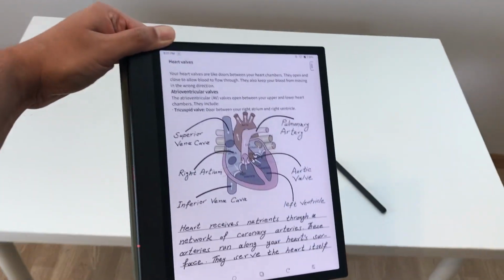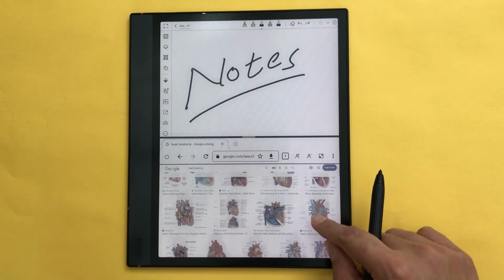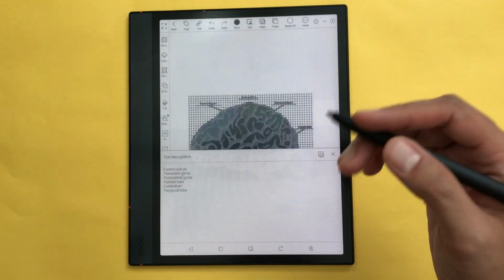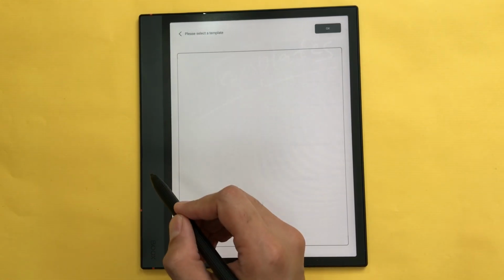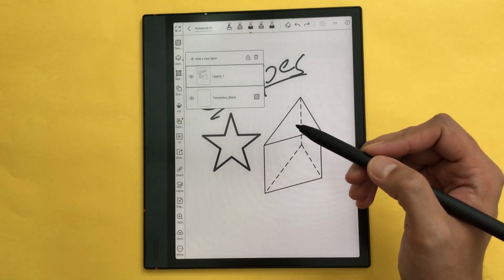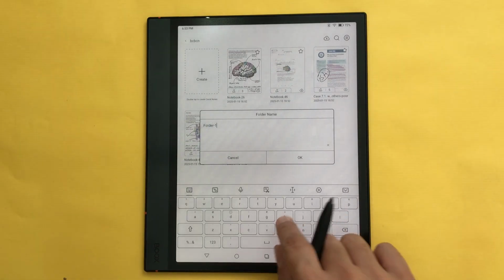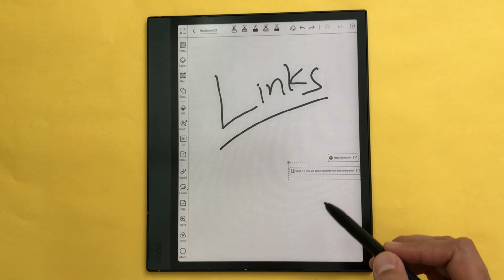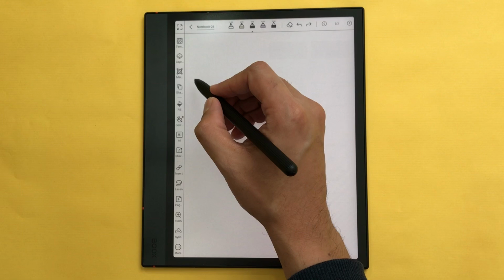Boox Note Air 4C - Top 17 Note-Taking Tips & Tricks for Beginners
Please use below Amazon Links to buy Boox Note Air 4C
In this video, I’ll show you how to take notes effectively on the Onyx Boox Note Air 4C, a cutting-edge color E Ink tablet designed for productivity. Using the pre-installed Notes app, I’ll demonstrate 17 powerful tips and tricks to elevate your note-taking experience.

Discover how you can drag and drop text directly into your notes, record voice memos seamlessly, insert web links for quick access, categorize and organize your notes for better management, and much more.

Whether you’re a student, professional, or digital note-taking enthusiast, these features will transform the way you use the Boox Note Air 4C. Don’t miss out on these incredible tips for getting the most out of this versatile tablet!
Time Stamps:
00:00 - Intro
00:16 - Drag Text to Notes
1:38 - Images to Notes
2:54 - Voice Recording
3:56 - Extract Text from Image
4:44 - Voice to Text
5:25 - Free Mark Webpage
6:13 - Templates
7:07 - Handwriting to Text
7:45 - Neat Shapes
8:32 - Layers
9:08 - Tools
9:52 - Categorization
11:19 - Sync Notes
11:58 - Insert Link to Webpages
13:07 - PDF Annotation
13:34 - Share and Export
14:21 - Screen Recording